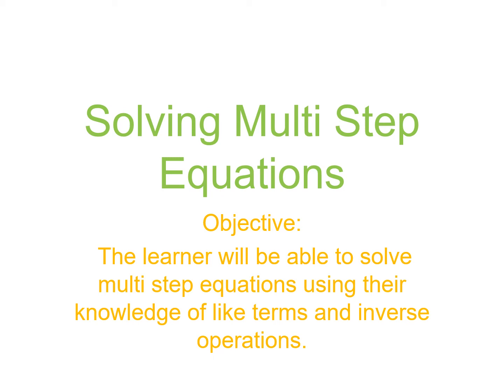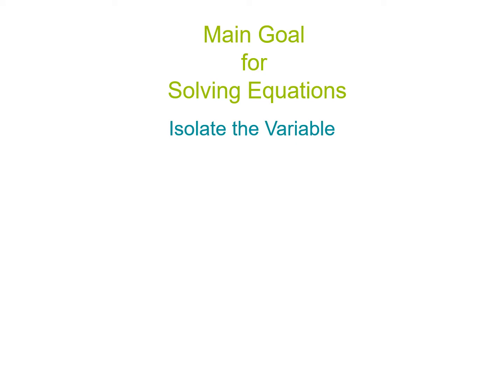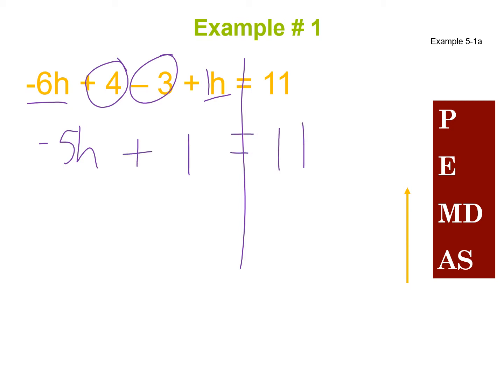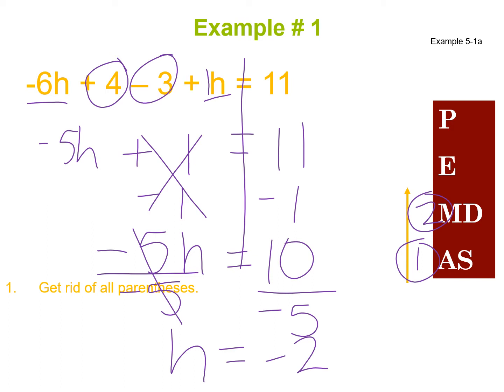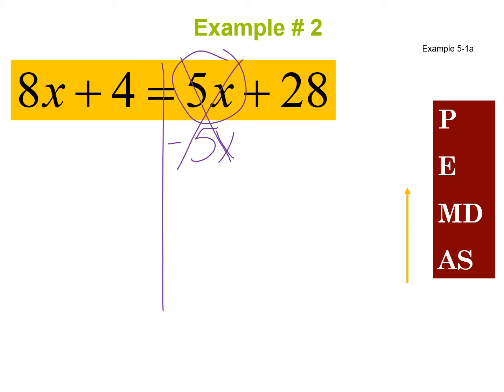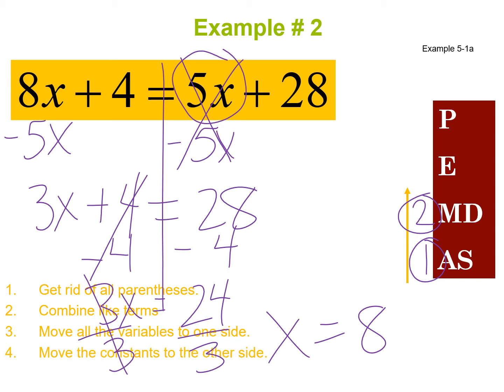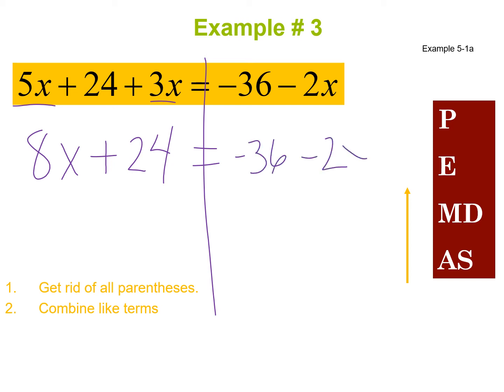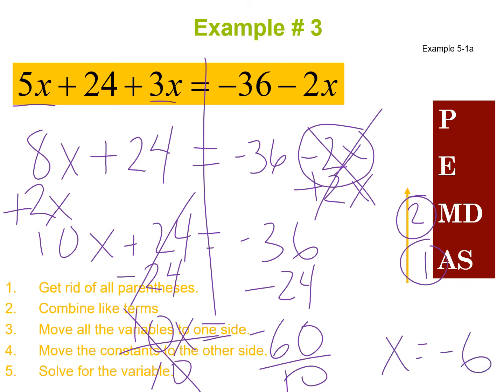Lesson3 MultiStep Equations Part 1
solving multi step equations with like terms